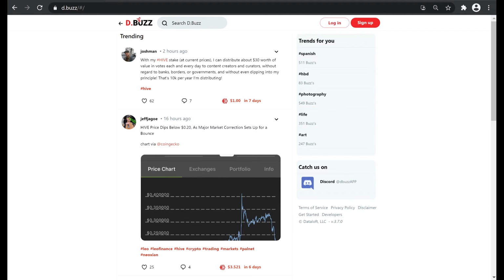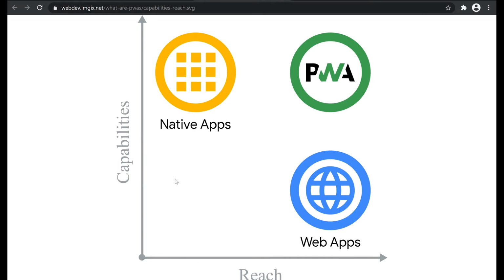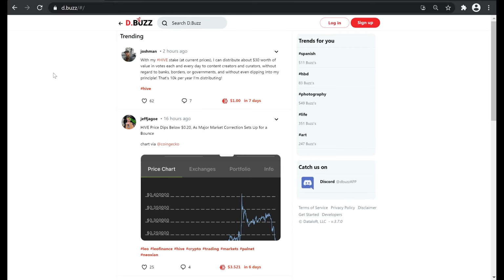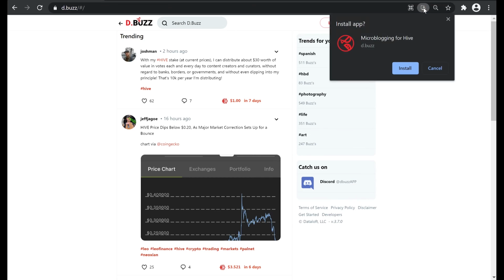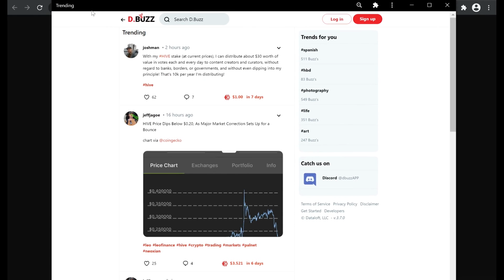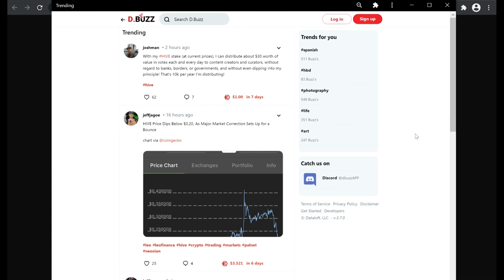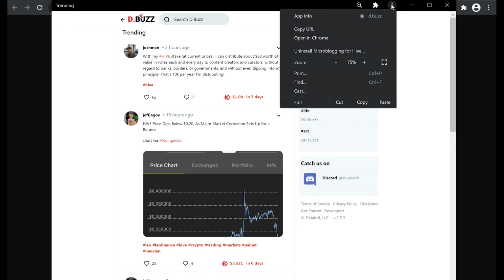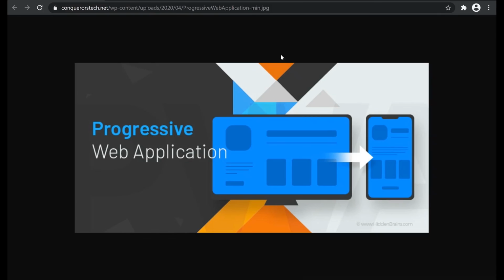How to Install the D.Buzz Mobile, Tablet and Desktop PWA (App)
How to Install the D.Buzz Mobil, Tablet and Desktop PWA (App)

Progressive Web Applications (PWA). They represent a path forward to merge native applications and web-based applications to provide greater functionality and uses well increasing decentralization.

D.Buzz now has its own PWA that you can install and use just like a native application on your phone, tablet, laptop or computer.

This is a short video overview of what PWA's are and how to install the D.Buzz PWA on your device today and make use of it!

HIVEDEVS HIVE DAPP PWA DBUZZ